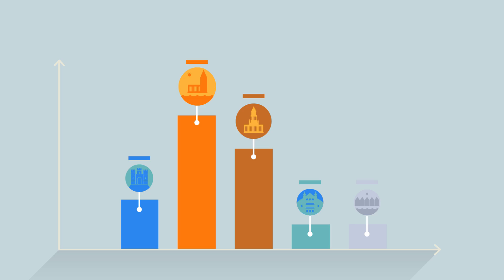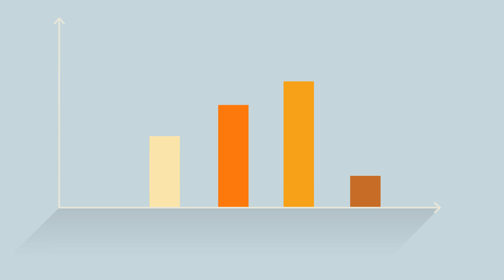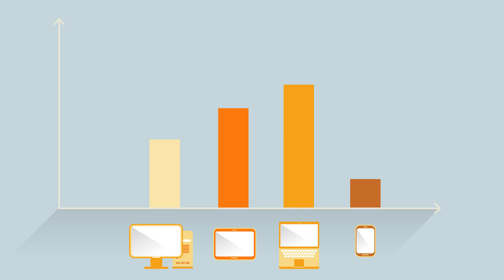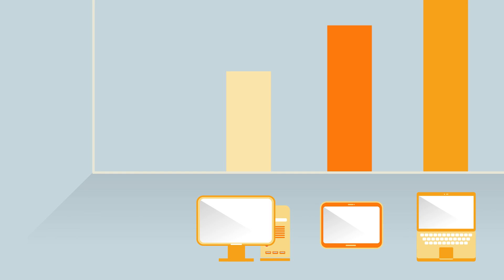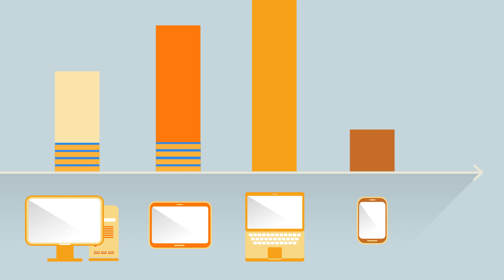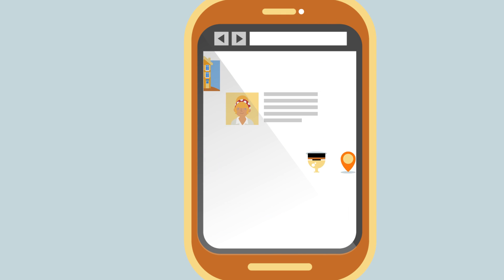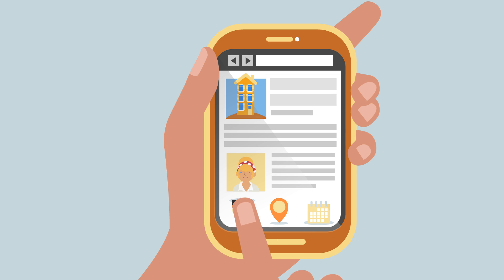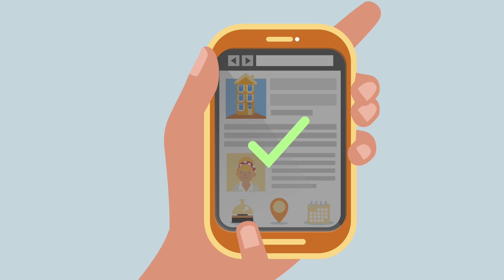Breaking down your data for insights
Analytics tools provide loads of data, but they don’t always give easy answers. To understand why things are happening differently for different groups, you can use a simple technique called segmentation. Here you’ll learn:

- what segmentation is
- why it’s valuable